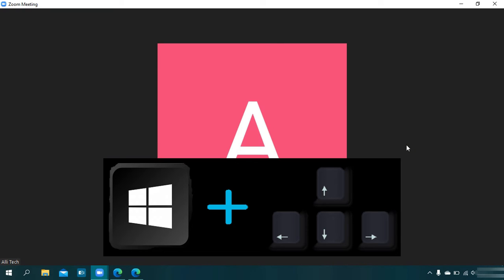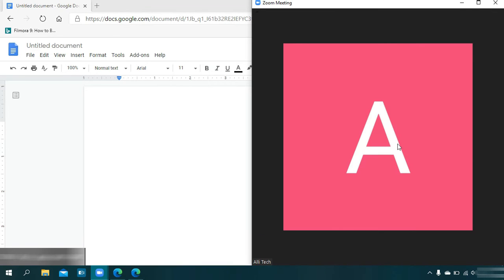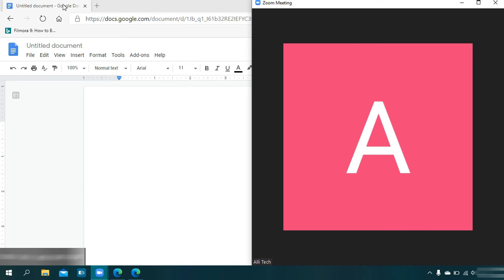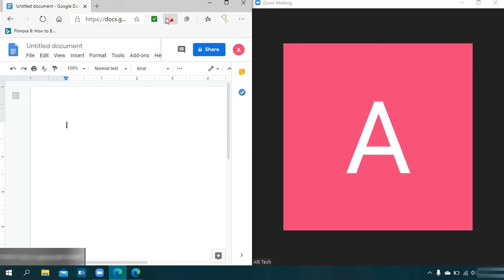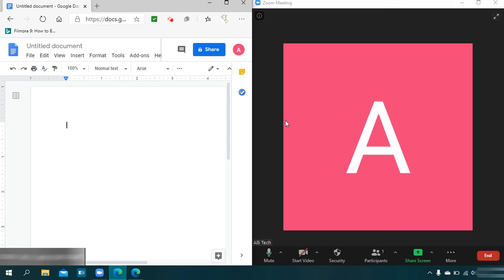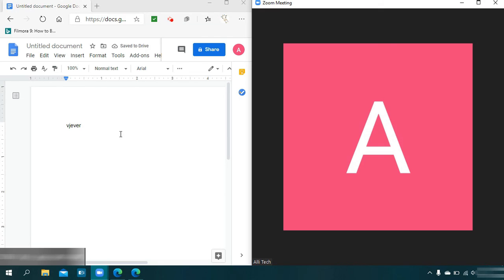How to Split screen: During a Zoom Call